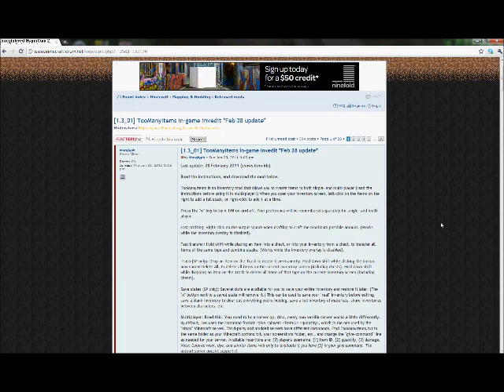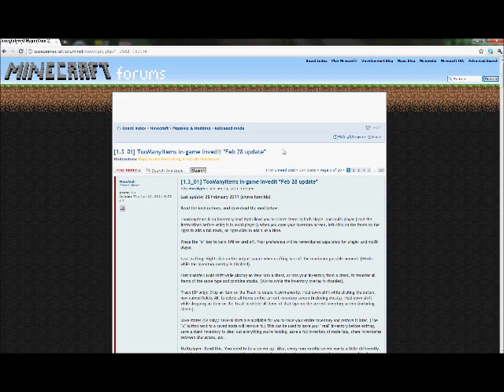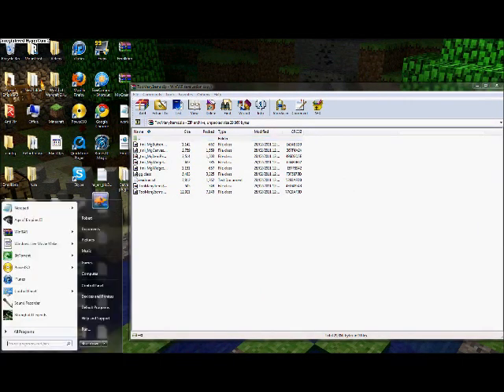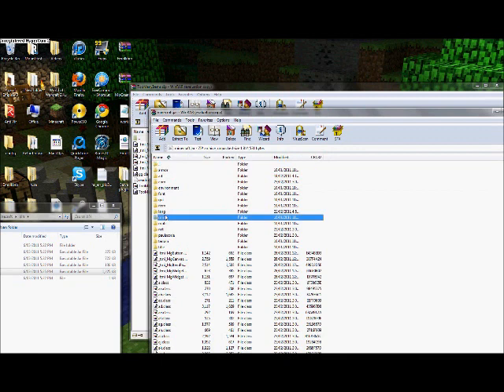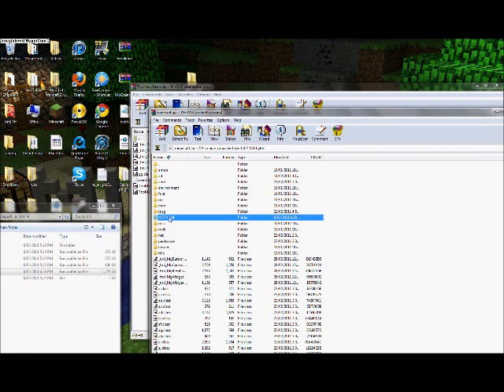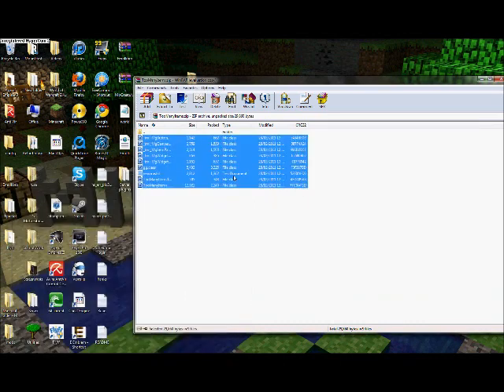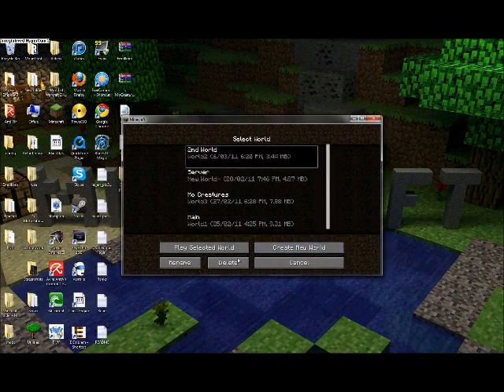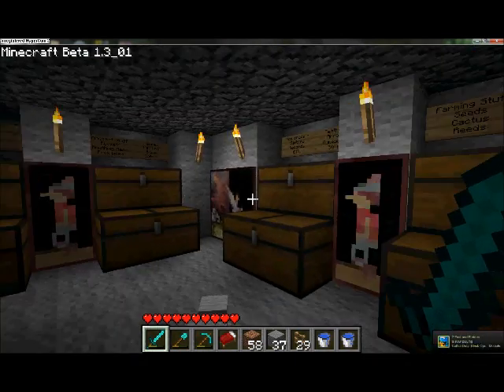Minecraft Tutorial: How to install TooManyItems mod